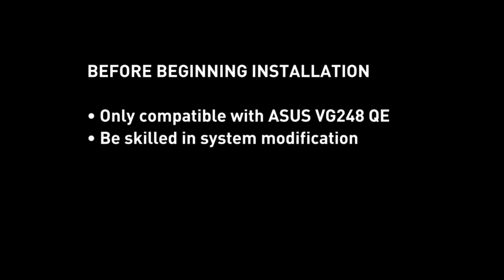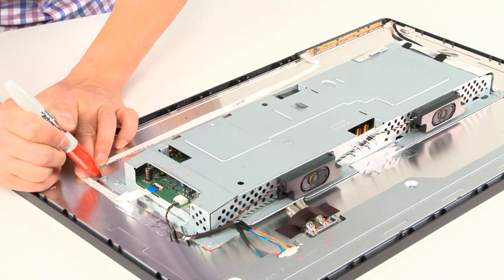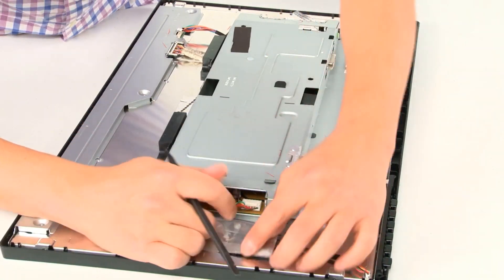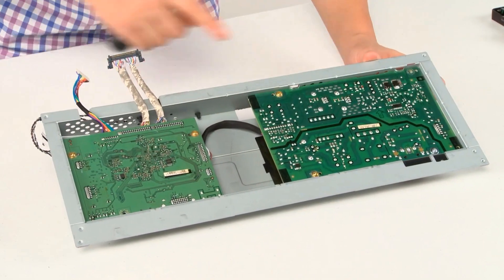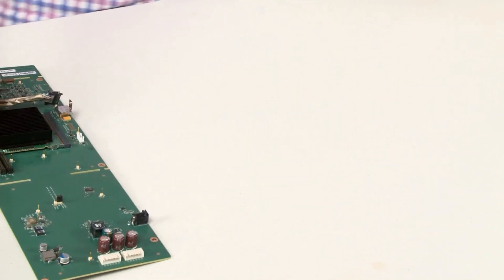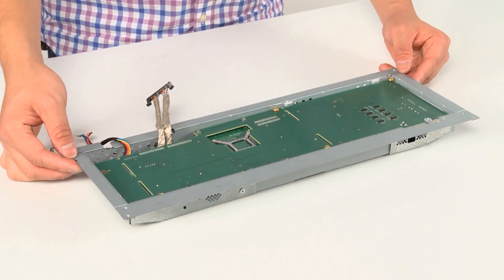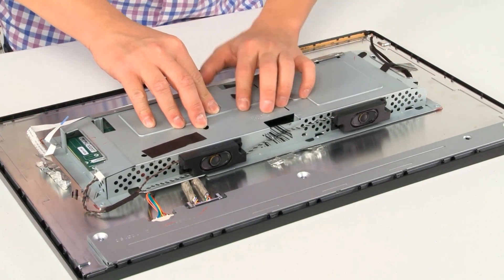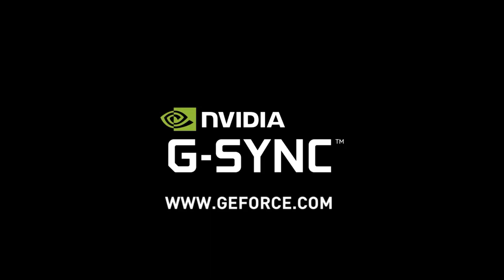NVIDIA G-SYNC DIY Kit Installation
Watch Nvidia's Henry Lin as he teaches you how to install a NVIDIA G-SYC DIY kit into an ASUS VG248QE monitor to make it G-SYNC-ready. G-SYNC is our revolutionary new technology that delivers the smoothest and fastest gaming experience ever. This amazing performance is achieved by synchronizing display refresh rates to the GPU in your GeForce GTX-powered PC, eliminating screen tearing and minimizing display stutter and input lag.

For a limited time, we are making a G-SYNC Do-It-Yourself Kit available. Note:
1. You must have an ASUS VG248QE monitor.
2. Assuming you are proficient with moding, this solution might be right for you.
3. The installation process should take approximately 20 minutes.